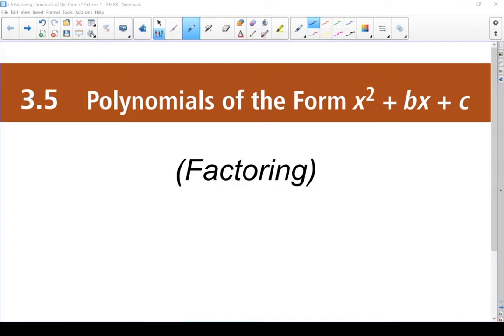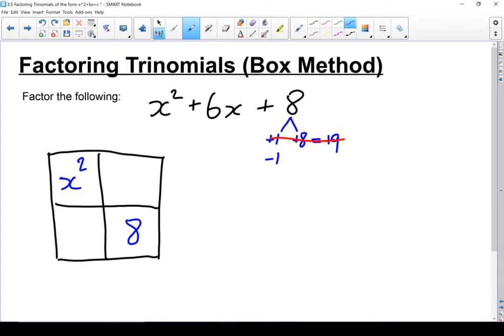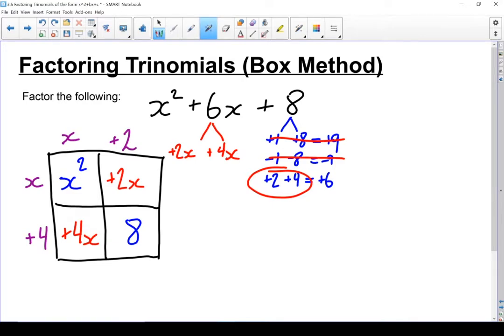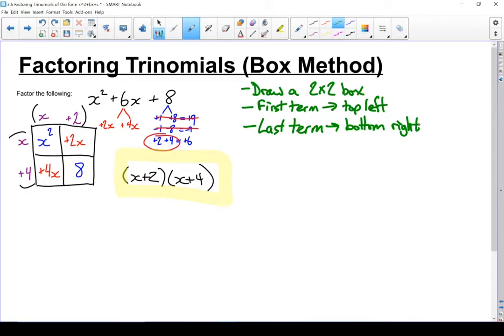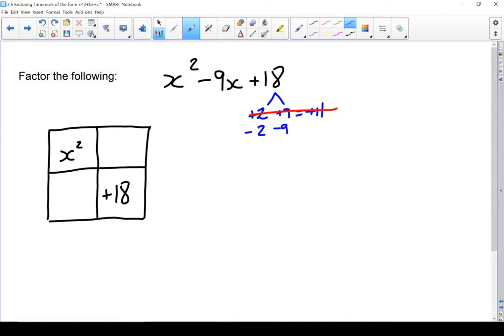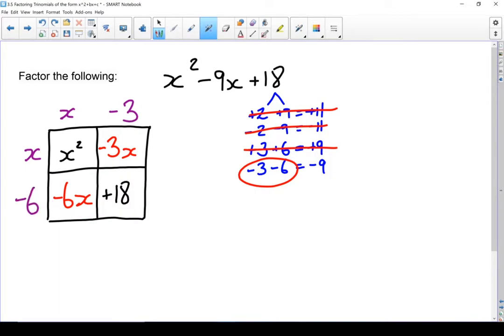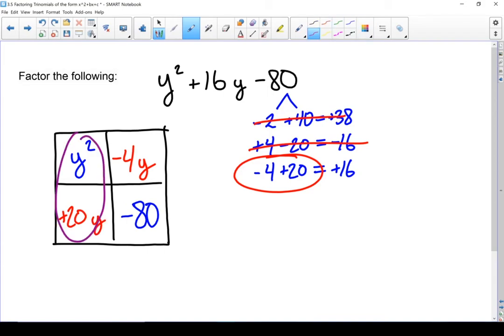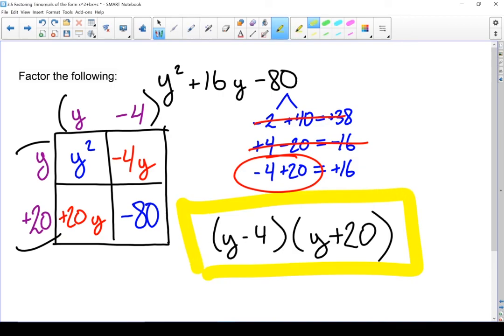FPC 10 - 3.5 Factoring Trinomials of the form x^2+bx+c - Box Method - (1 of 3)